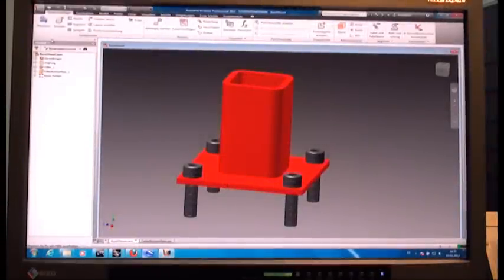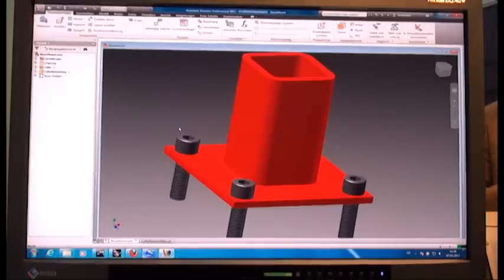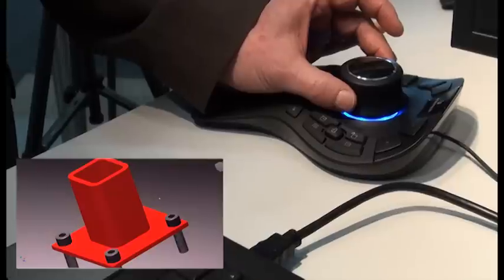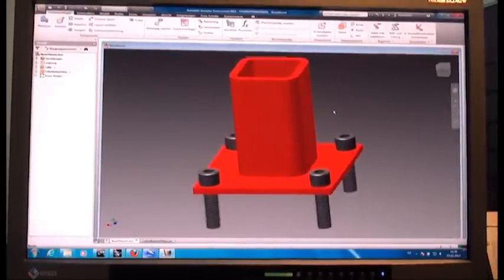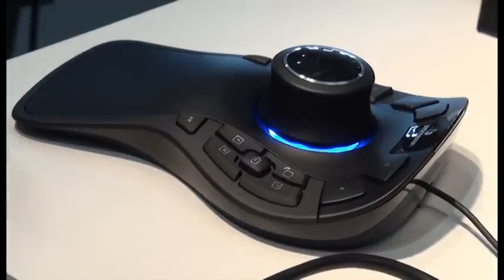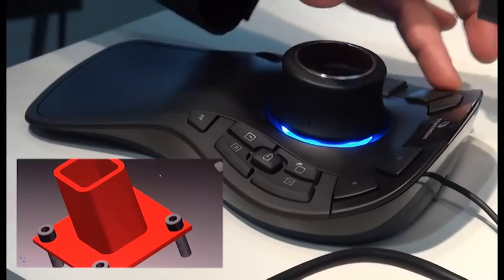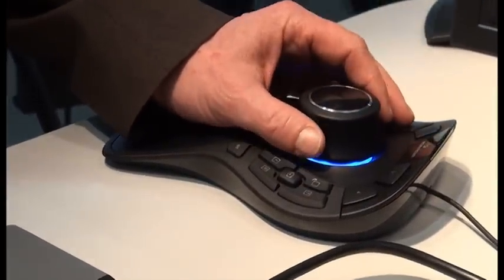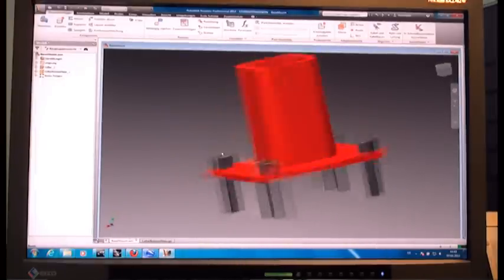3DConnexion SpaceMouse Pro demonstration with Autodesk Inventor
Report : Hands on the SpaceMouse Pro from 3Dconnexion

Stop designing with one arm tied behind your back... Get 2 hands on your 3D models with the SpaceMouse Pro.  A good design delivers comfort & ergonomics, programmable function keys for increased productivity, as well as extra on-screen features to speed your work - all the while letting you work on your 3D design with both hands.

Handling 3D Models Easily : Hardware Focus on 3D Mice

Anyone working daily with 3D models knows that there are certain sticking points in productivity. Certainly a good representation of the 3D model on a 2D display is important. But ease of interaction with the model also depends on the paradigm for manipulation of the model in 3D space.

When tied to the workstation, normally, the mouse is the physical interface with click & drag, scroll & zoom, keystroke shortcuts, and the usual array of accommodations for inherently 2D interfaces to 3D data. Hence the need and the added productivity of a 3D mouse.

The benefits came on 2 levels and now 3Dconnexion has launched a new product that adds a 3rd level of productivity benefits.